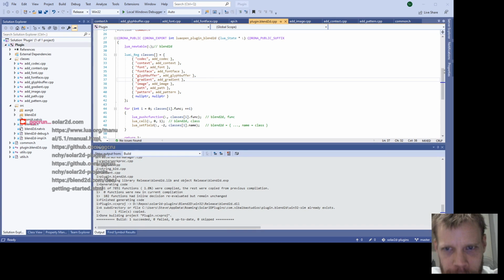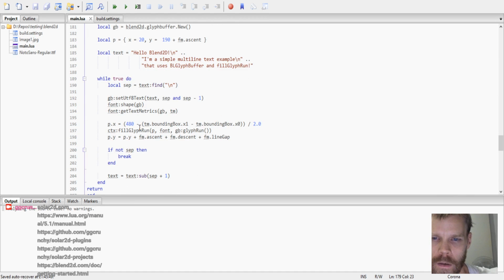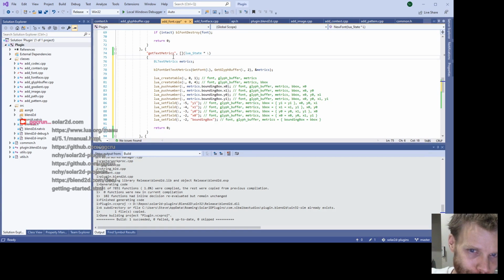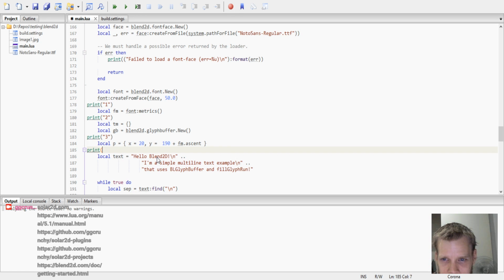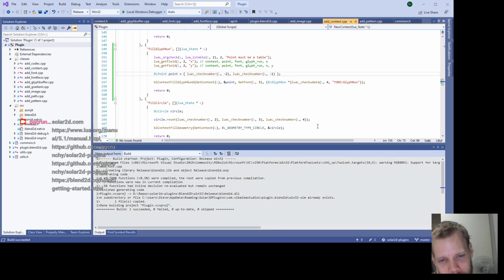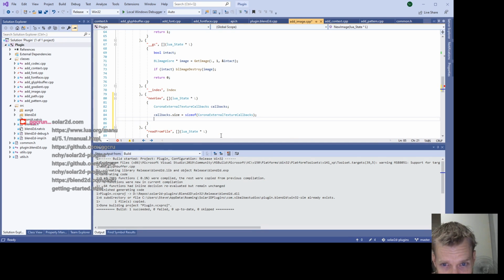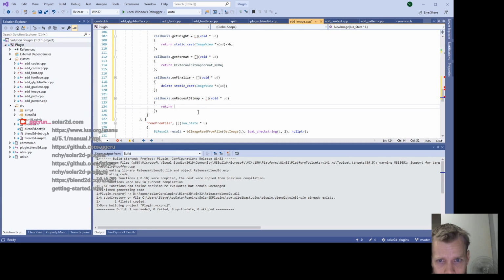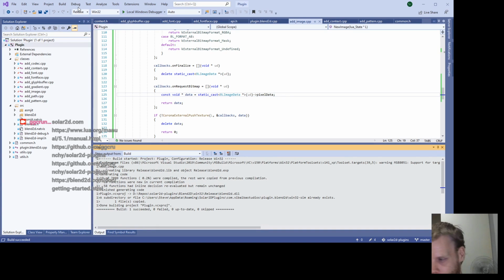C++ plugin, part 5.